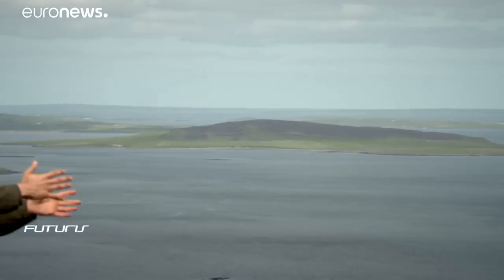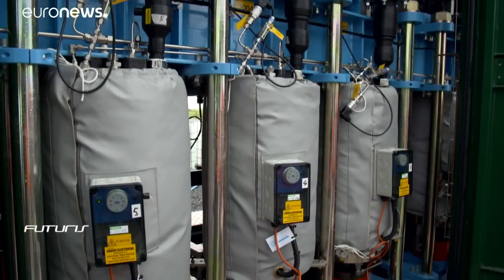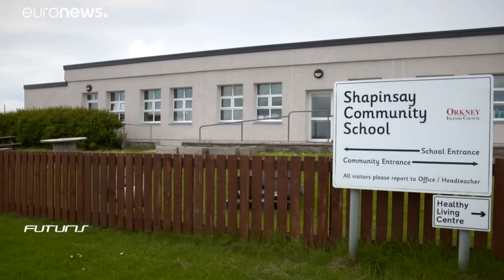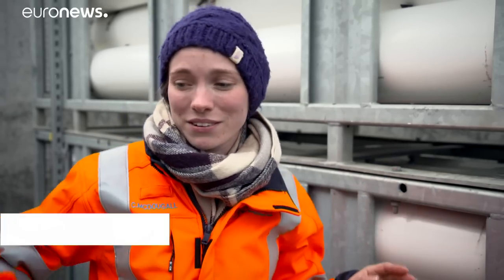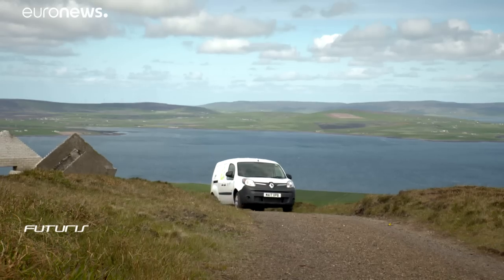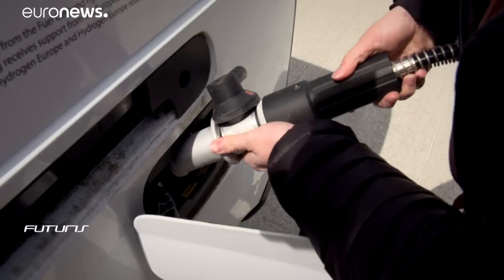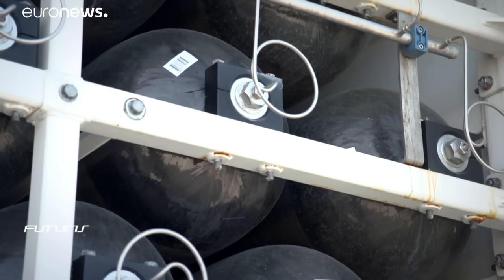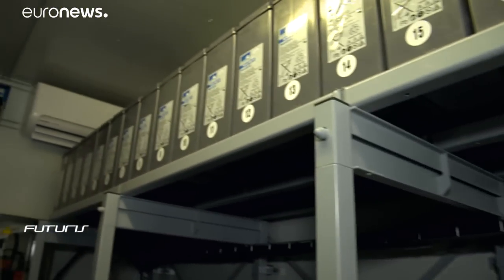Scotland explores new avenues for energy self-sufficiency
In our latest episode of Futuris, we found out if hydrogen can meet the energy demands on remote, isolated territories? European researchers are working to find out on constrained lands, such as the Orkney Islands in the UK. …